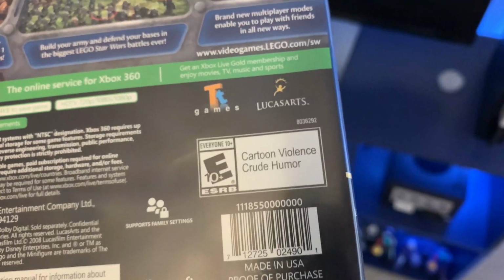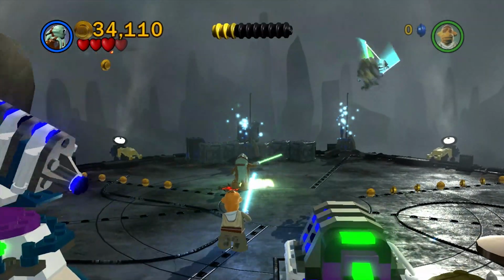Lego Star Wars III The Clone Wars | The Forgotten Masterpiece - Orangienblue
Lego Star Wars III The Clone Wars |The Forgotten Masterpiece

Brennen finally takes a look at Lego Star Wars 3 The Clone Wars.

0:00 Intro
0:13 Start
4:41 Stop-Motion
 5:47 The Vision

Other videos- A Tribute to Club Penguin | 15th Anniversary, FT ScreenHog and Tamago2474
 LEGO Star Wars the Video Game: The First Masterpiece
 Lego Star Wars the Holiday Special| The Cinematic Masterpiece
Super Mario 3D World | Love Hate Relationship
Wii Sports in Real Life